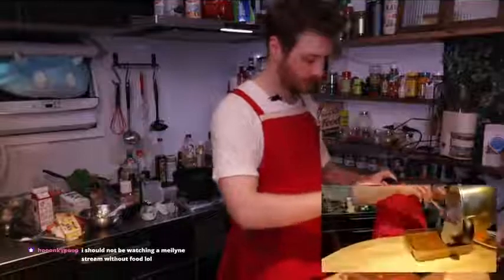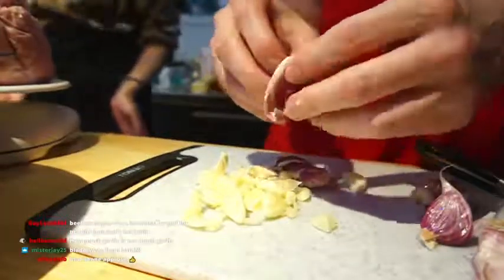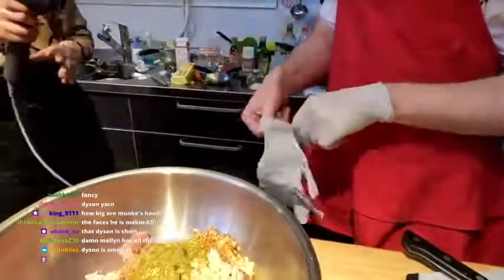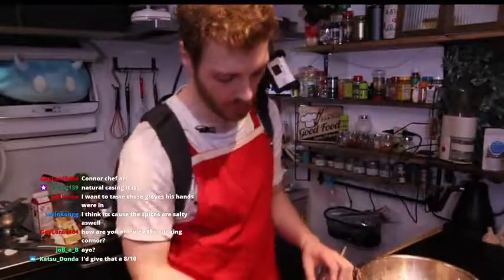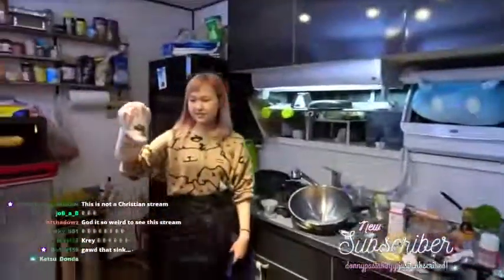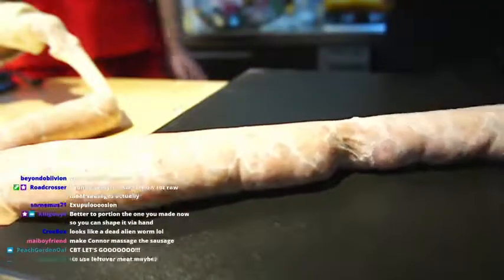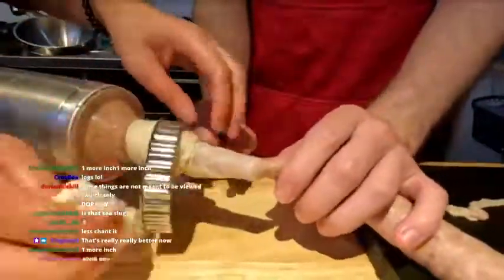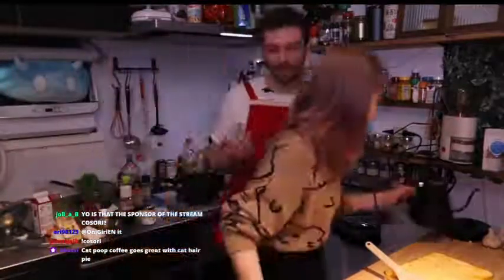Um zu verhindern, dass Porridge am Topf kleben bleibt, denken Sie daran, während des Kochens oft